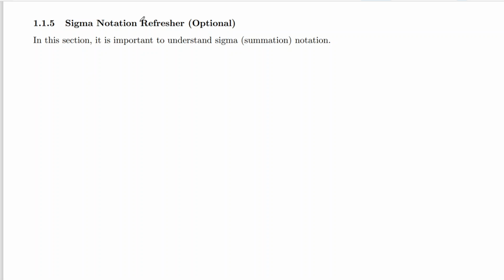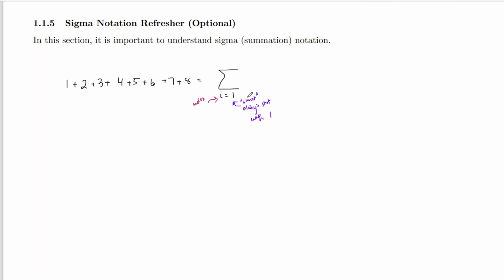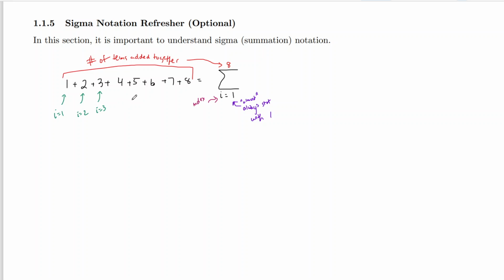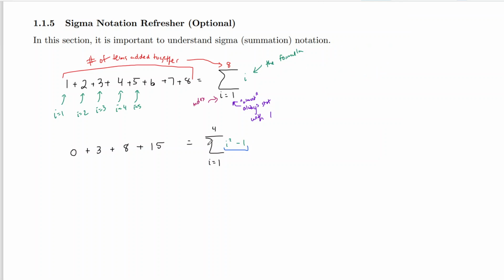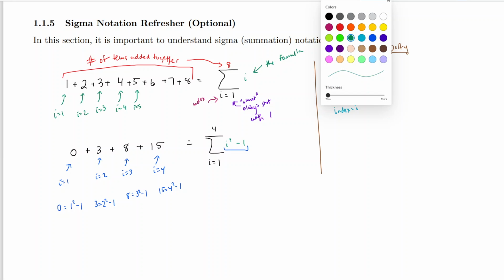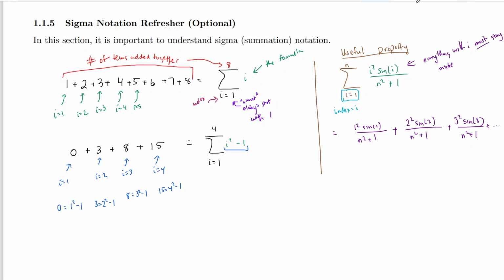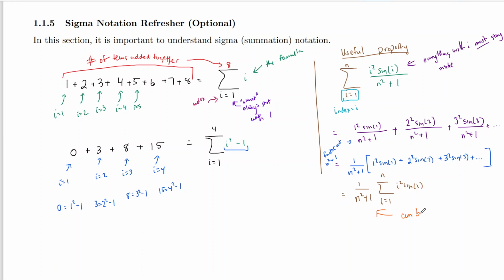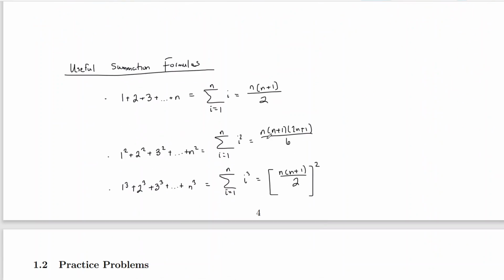24 Areas and Distances Part 0 Sigma